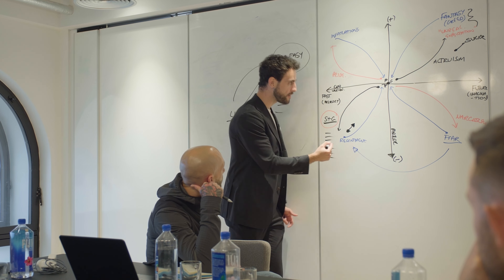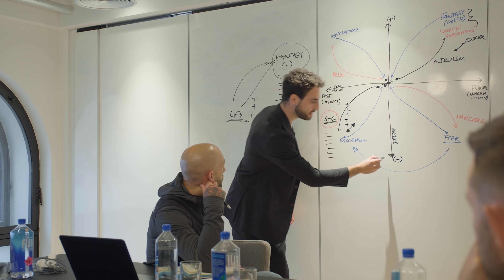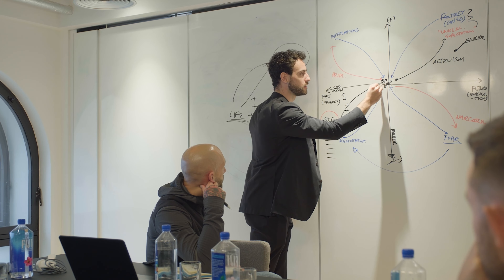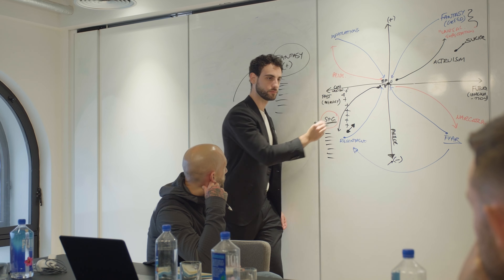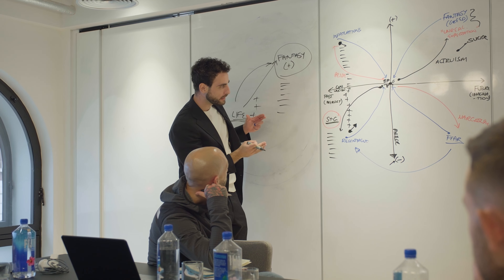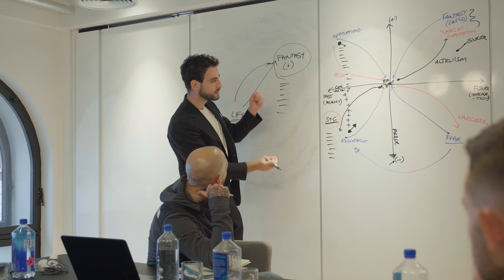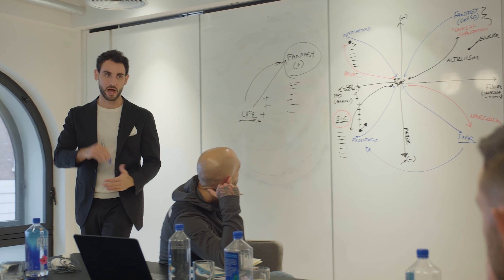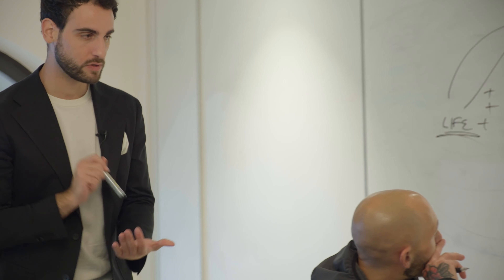Mastering Your Emotions | Trading Mindset Mastermind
🚨 Melbourne & Singapore Mastermind (July 2024).

This clip is from Pat Bailouni's 2023 London Trading Mindset Mastery Workshop tradingpsychology Pat breaks down trading emotions - how you can pinpoint them and address them so they do not impact your trading, negatively. People think trading psychology is "random" but this is NOT true. Trading psychology is a very specific formula - once you understand it, you are on your way to consistent profitability.

ABOUT ME:
I am the founder of Master Your Trading Mindset - an education and performance coaching business. We help traders overcome their mindset challenges & secure funding. I have been trading for the last 6+ years, I work as a mindset & performance consultant for prop firms & trading education companies. Bonus fun fact about me: I love dumplings.